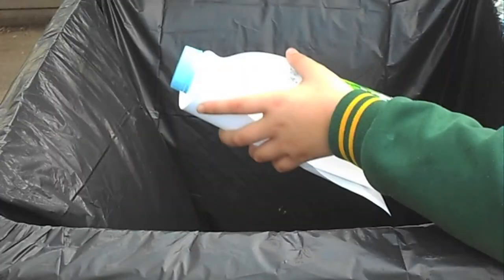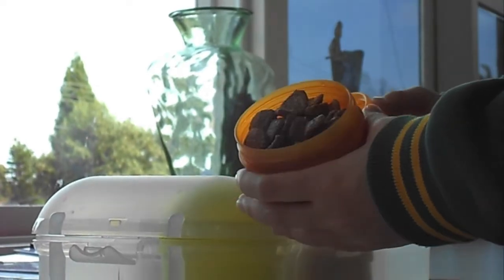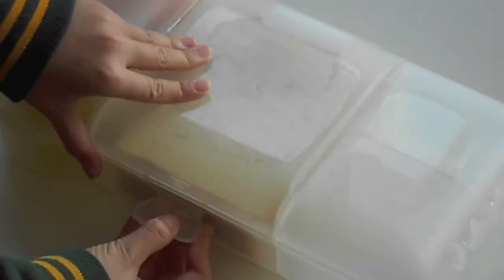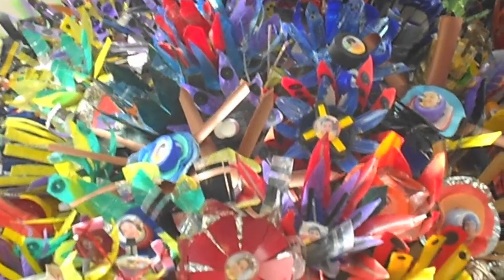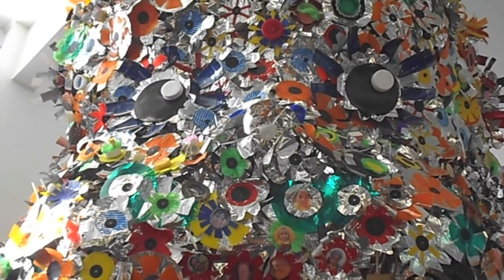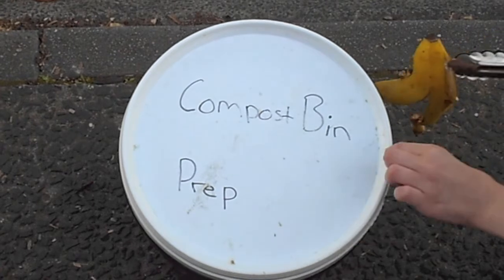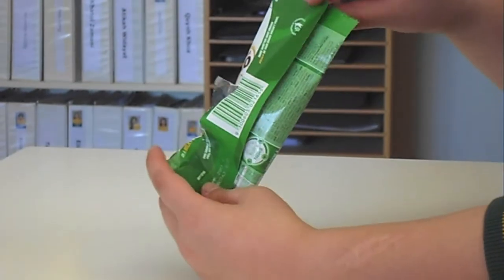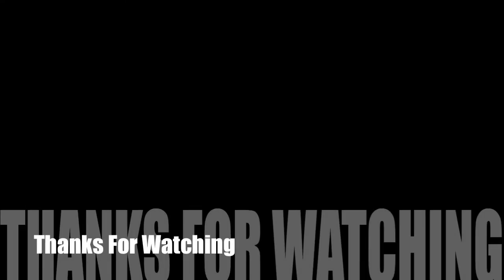Recycle Project Environment leaders - Wooranna Park PS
Wooranna Park Primary School environment leaders present Reduce Reuse and Recycle